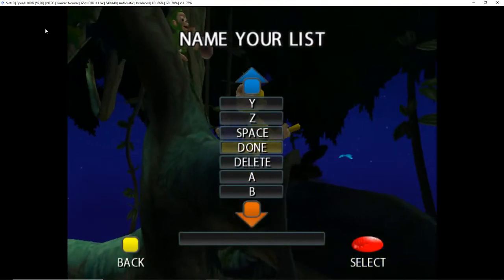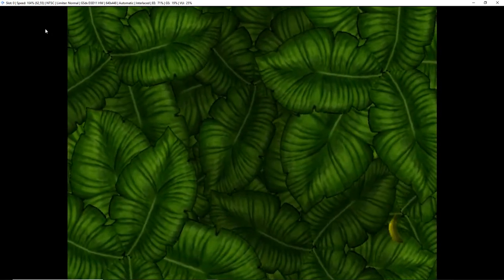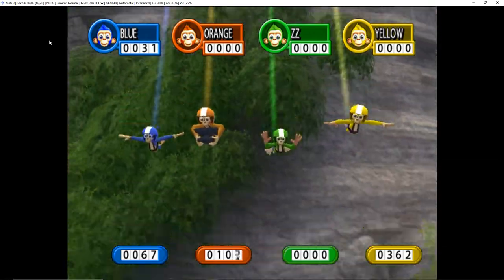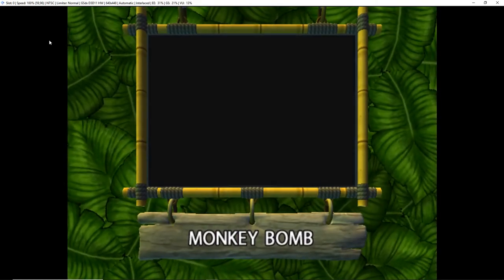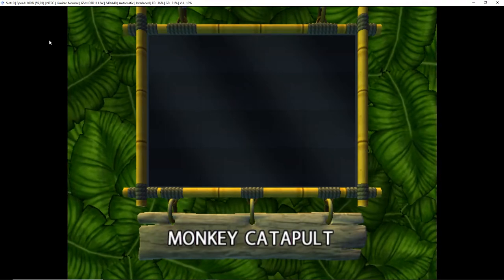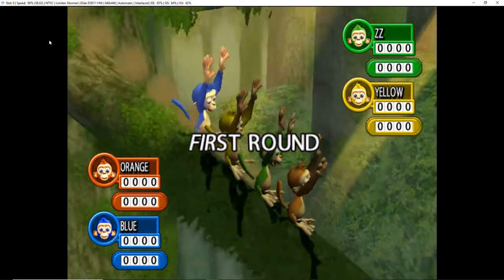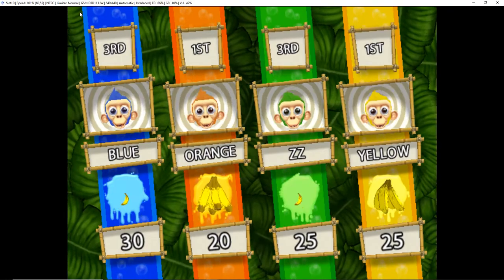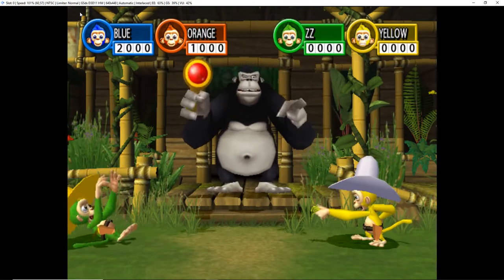[ WR ] Buzz! Junior: Jungle Party - Any% Multiplayer (PS2) - 36:52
Speedrun